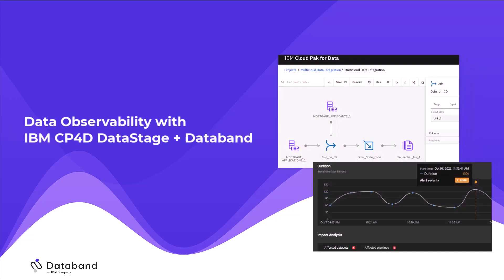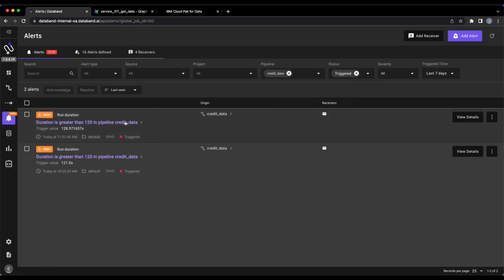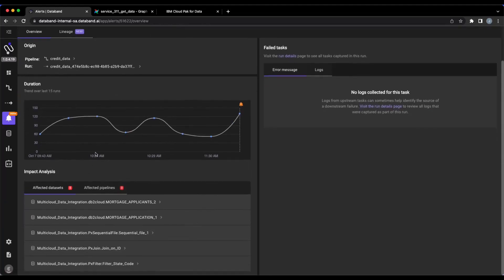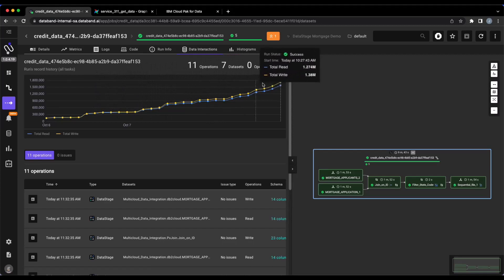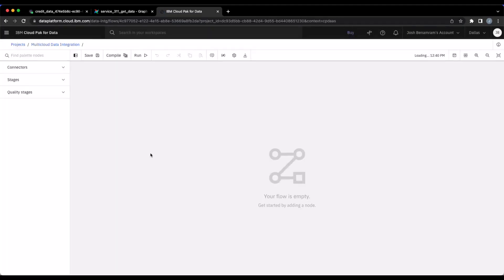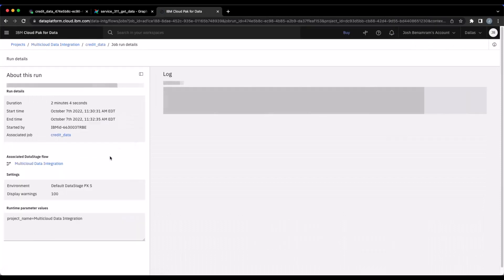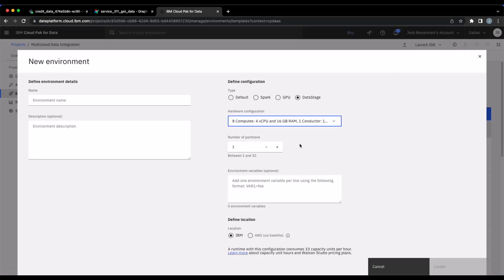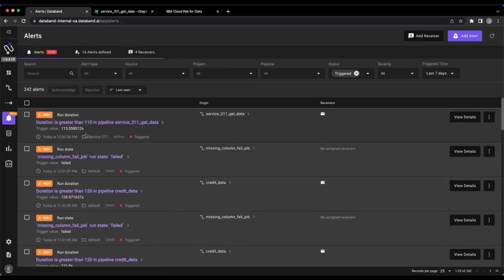IBM DataStage and Databand Integration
Check out how Databand provides Data Observability for CP4D DataStage. In this video, we show how Databand alerts DataStage users of a run duration incident and gives root cause analysis to resolve future DataStage flows for the future.